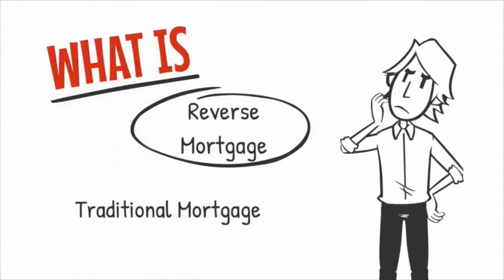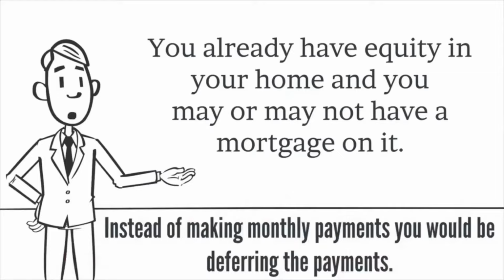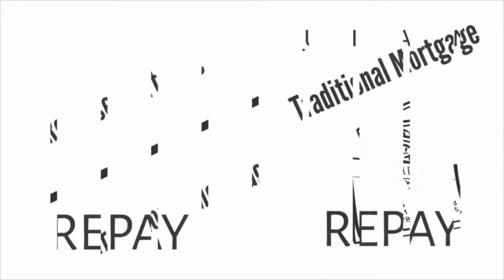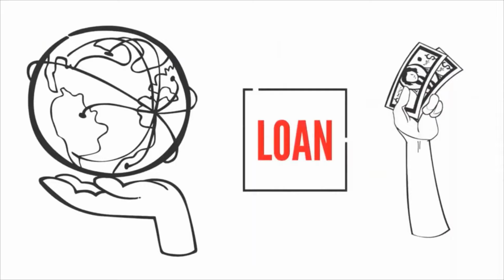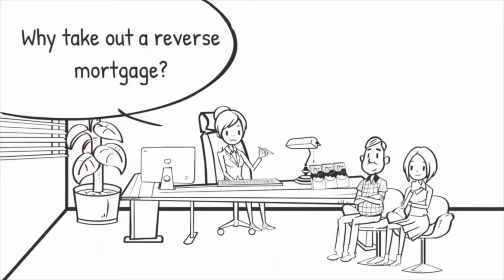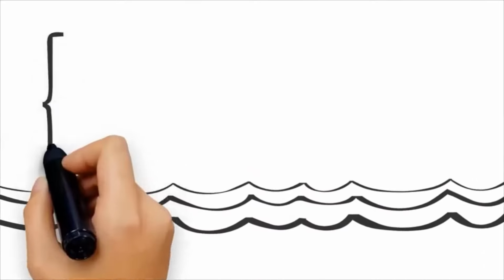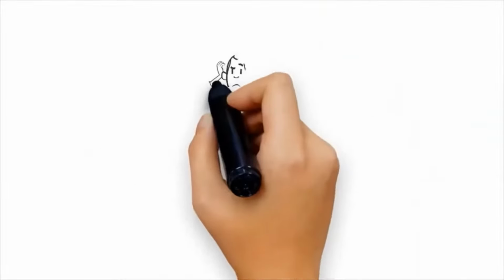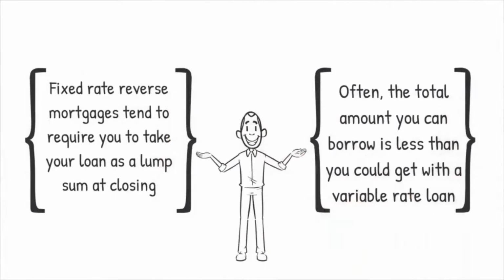HECM Reverse Mortgages Explained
A Home Equity Conversion Mortgage (HECM) is an FHA reverse mortgage loan available to homeowners aged 62+ that requires no monthly mortgage payments. The HECM pays off any current mortgage they may have, freeing up the cash they had needed previously to make their monthly mortgage payment and allowing for more discretionary income. If the homeowner qualifies for more cash than the balance of their current mortgage or does not have a mortgage on their home, the funds can be paid to them as cash, a line of credit or monthly payments, it is their choice how to take their funds. The amount a person may qualify for is determined by their age, the value of the home and the current interest rates. The funds can be used for anything they may want or need, such as home improvements, unexpected medical costs, and in-home care. Because the loan does not require monthly mortgage payments, it allows the homeowner the flexibility to retain ownership of their home while they utilize the equity to fund their retirement. HECM reverse mortgages are the most common type of reverse mortgage.  All HECM’s are Reverse Mortgages but not all Reverse Mortgages are HECM’s; some reverse mortgages are proprietary loans available through specific lenders and are not FHA loans.  HECM reverse mortgages were created to give homeowners aged 62+ access to funds to stretch their retirement savings and provide additional financial security.  Ultimately, the goal of the reverse mortgage program is to allow seniors to maintain their homeownership and live a more quality life.